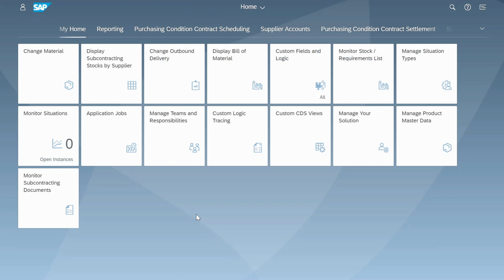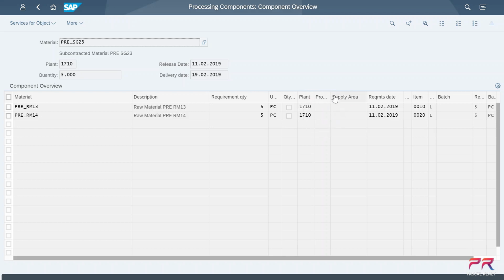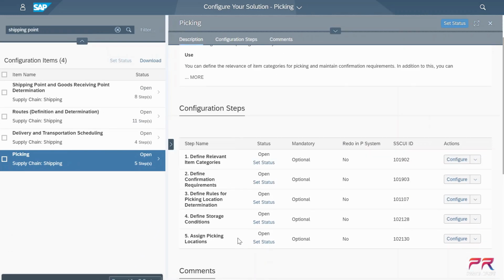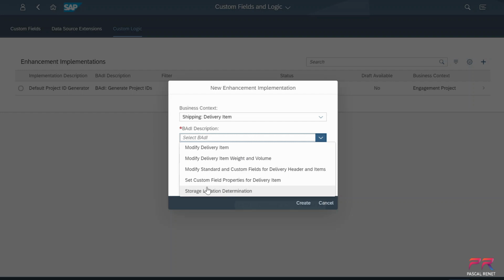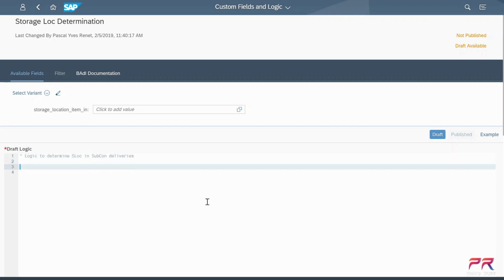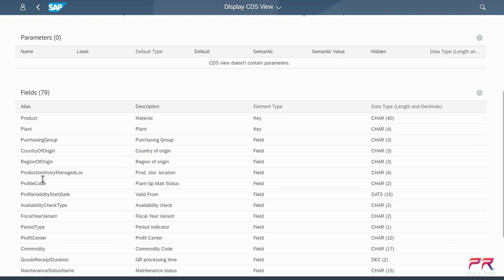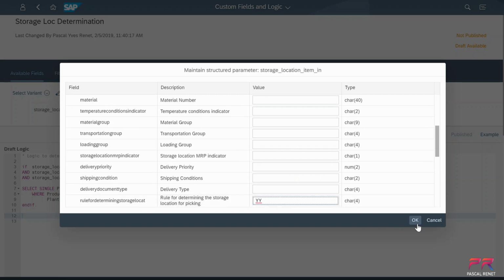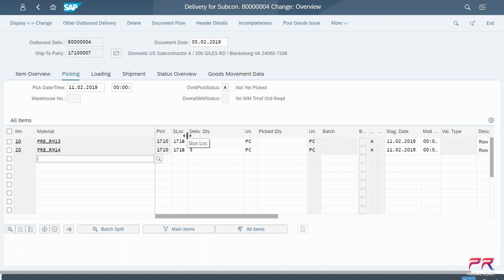Use custom logic to determine your delivery picking locations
S4HCKS36 Use custom logic to determine your delivery pick locations

In this snippet we show you hw you can easily and simply leverage custom logic inside SAP S/4HANA Cloud to embed a customised logic to determine the picking storage locations that are determined during delivery processing. The use case in this snippet looks at the delivery creation in the context of a subcontracted purchase order, i.e when you ship component to your suppliers.